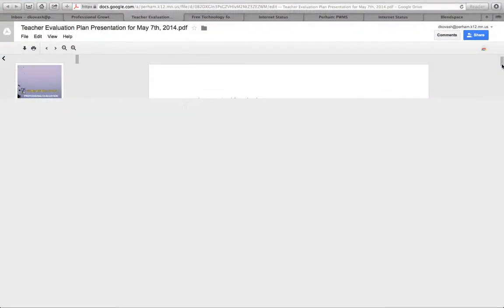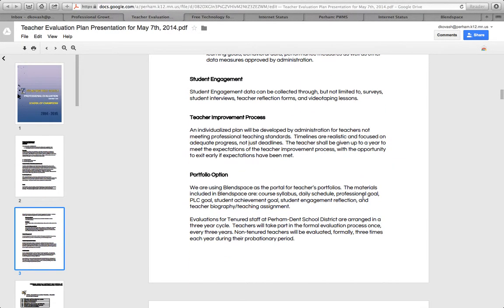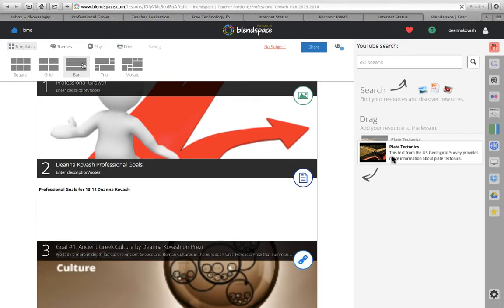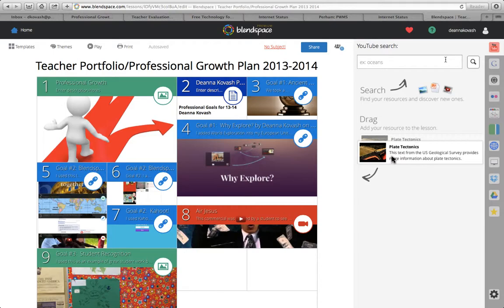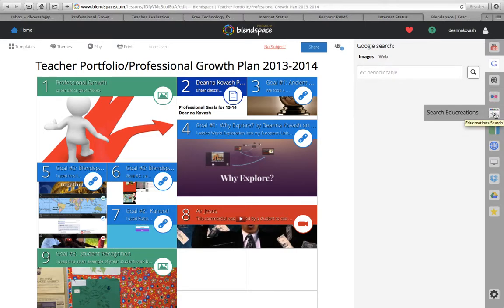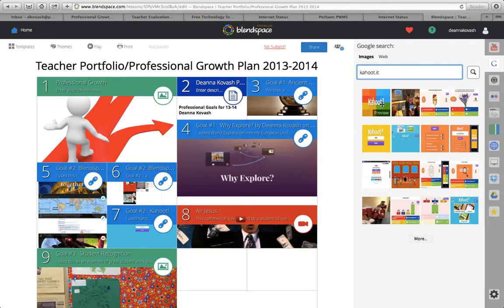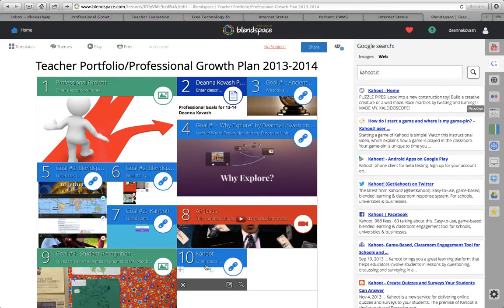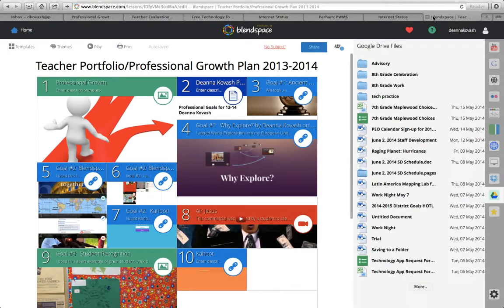Teacher Portfolios on Blendspace